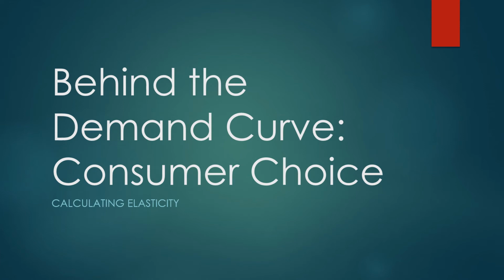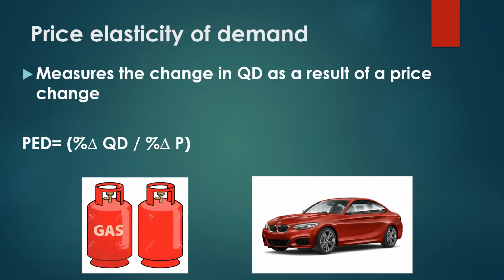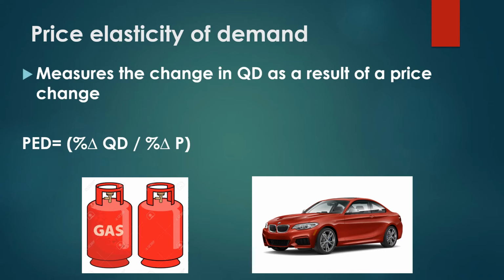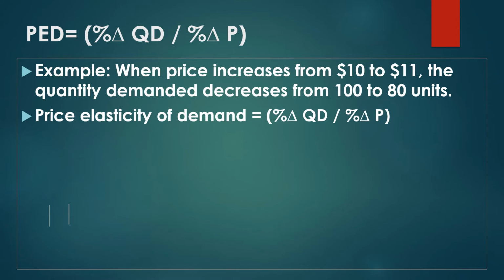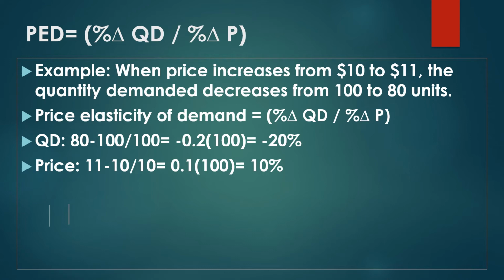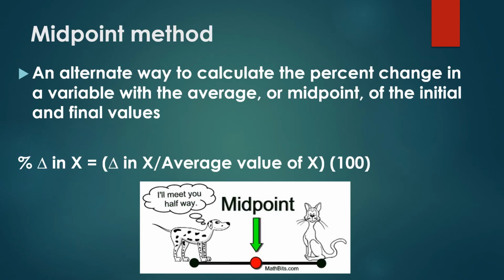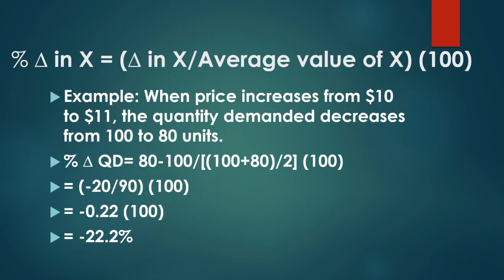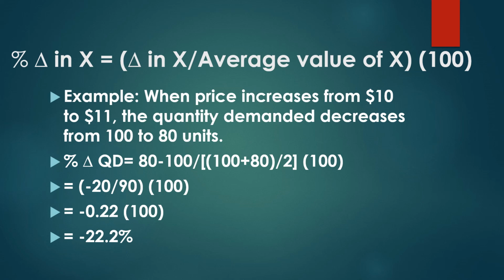2.2 Calculating Elasticity AP Micro